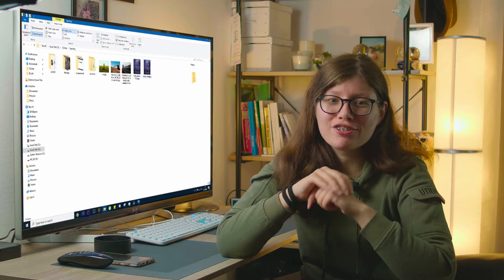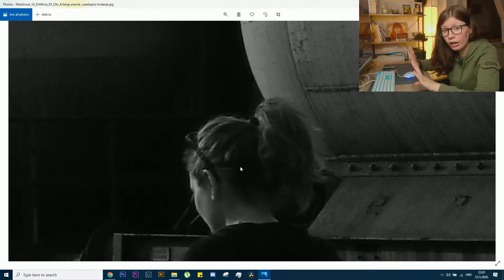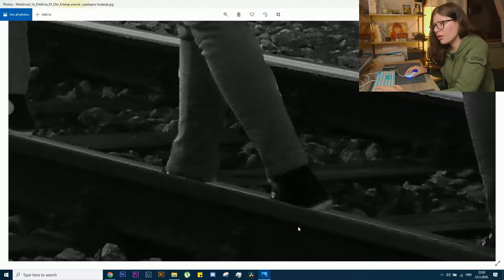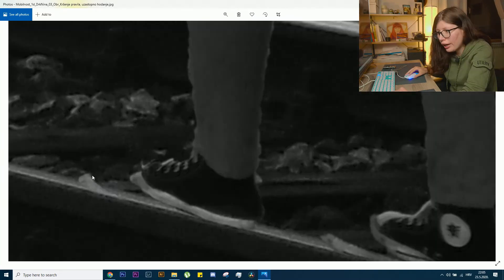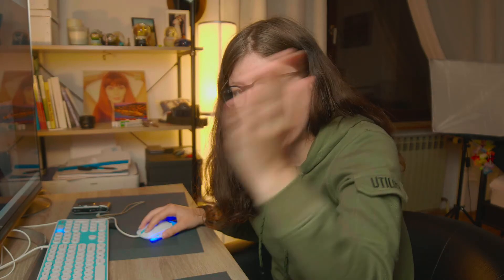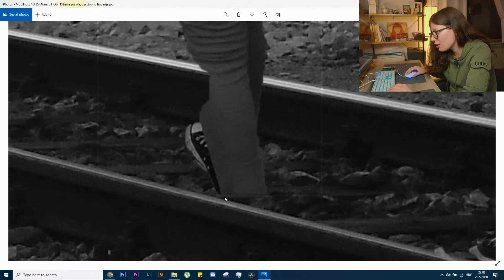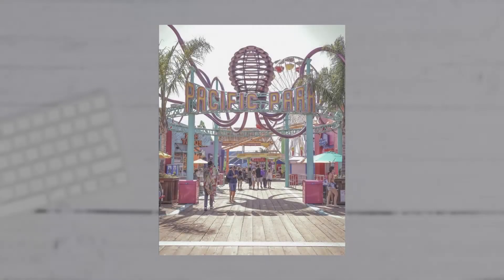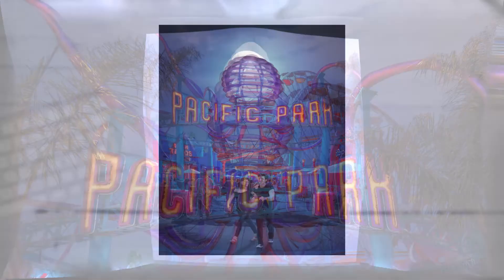This is my first photomanipulation from 2014 - *WTF*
In this video I will show you my FIRST and WORST photomanipulation EVER from 2014. This photomanipulation was made in Adobe Photoshop CS6. At the end of the video you will see my newest photomanipulation (May 2020), just to see the difference and the progress. With the timelapse I will show you step by step/layer after layer of how I've exactly made it. Hope you have some fun watching this. I was cringing a lot inside while filming this. :'D